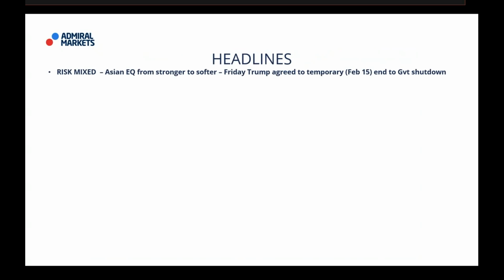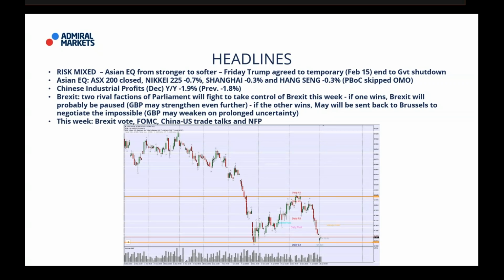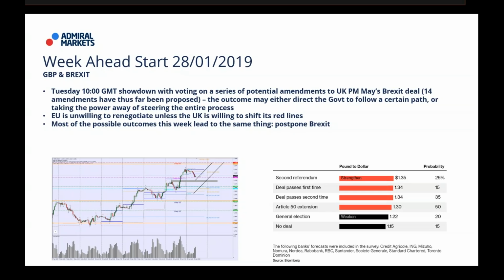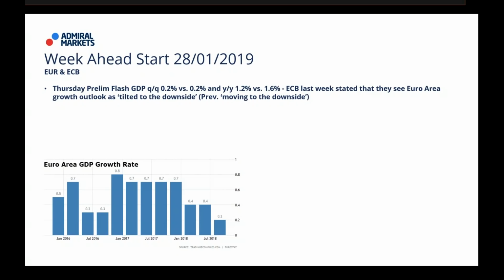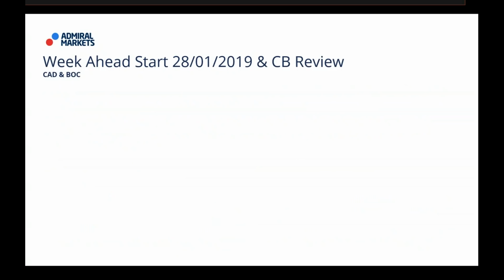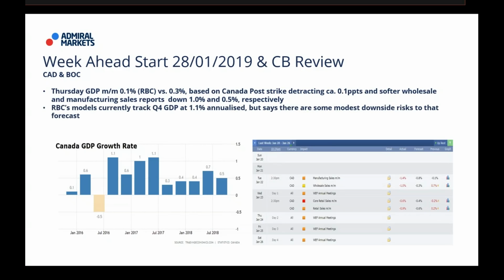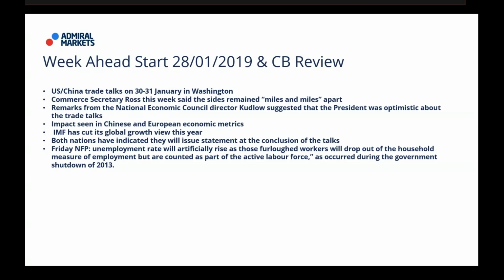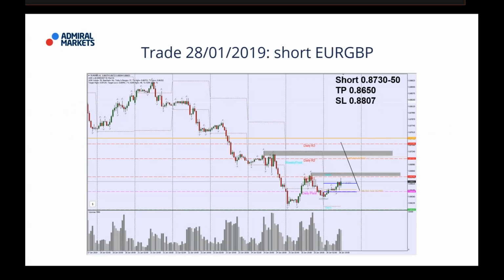Monday Morning Weekly Meeting 28 January 2019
Let's trade EURGBP! Discussion of Brexit vote, FOMC, China-US trade talks and NFP. Expect volatility given the political events this week - mind your risk and print some money!